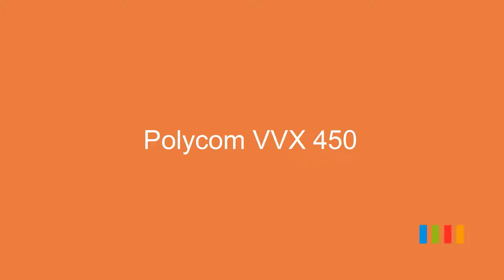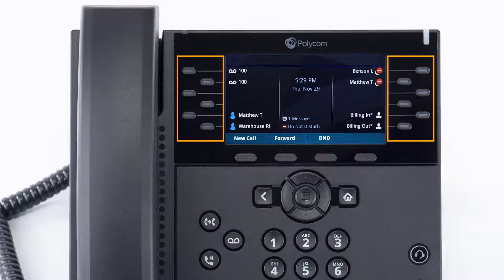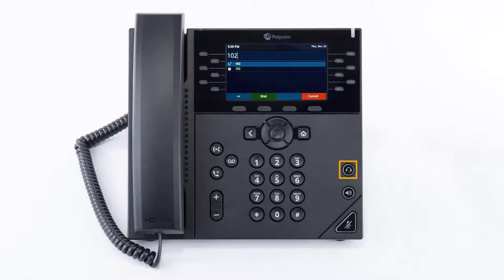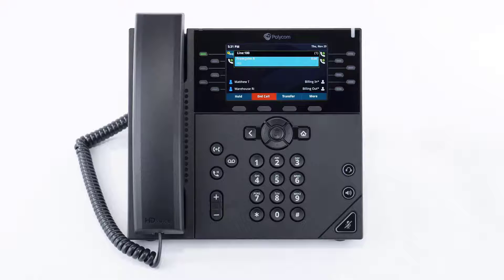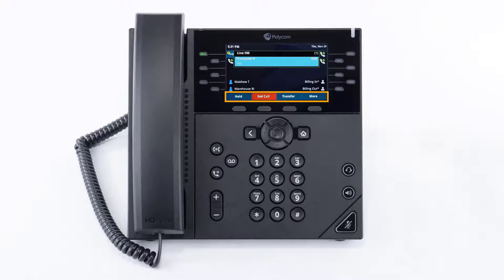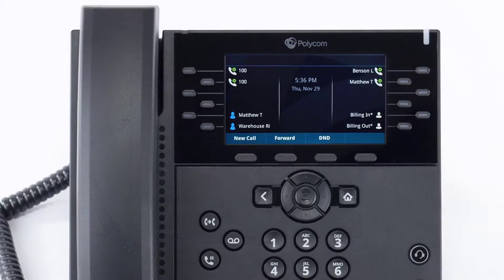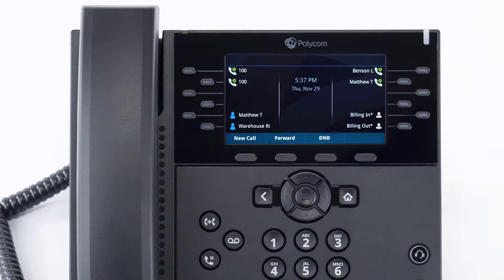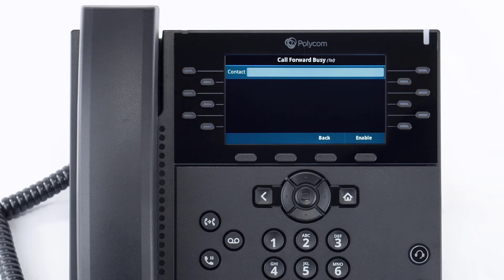Polycom VVX 450 Video Tutorial